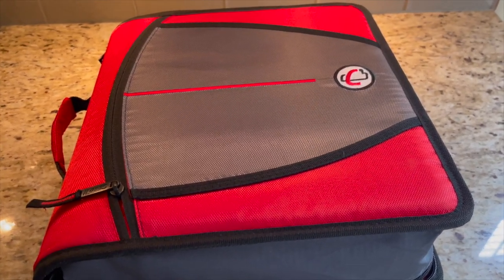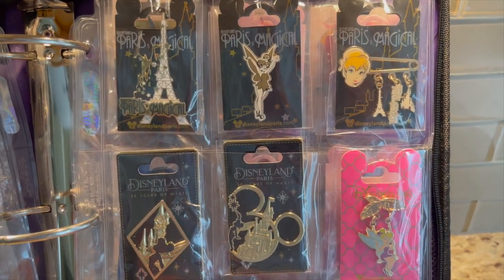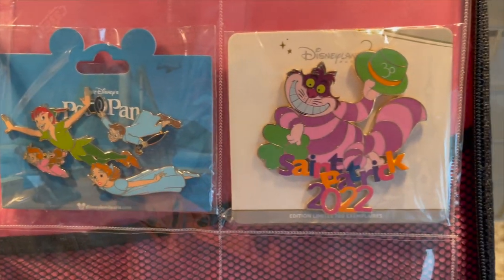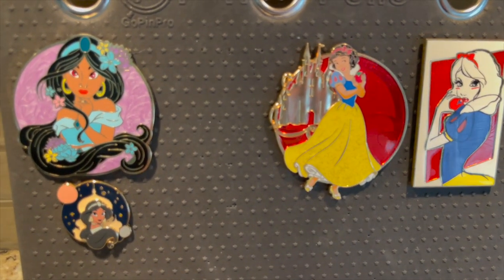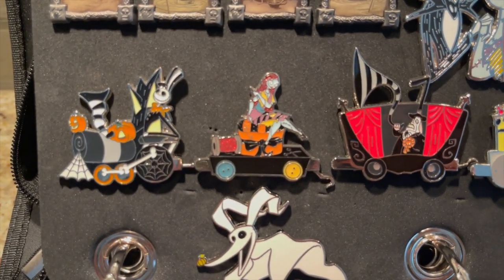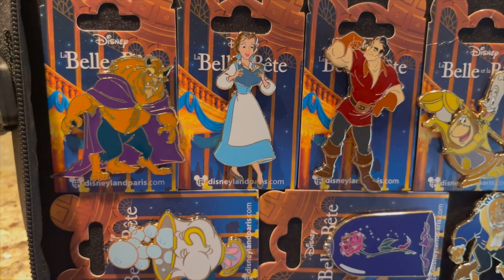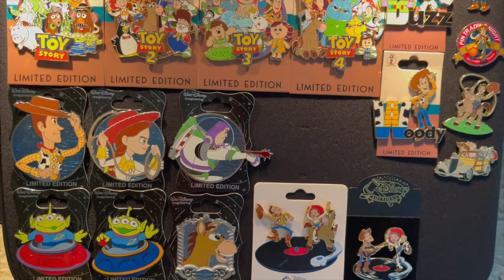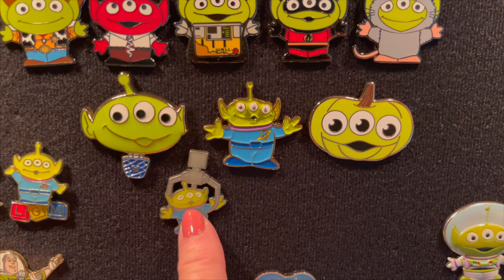My HUGE Disney Pin Collection! PART 1 Limited Edition, Exclusives and More!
Today, I'm sharing my Disney Pin Collection. As always, thank you so much for being here and being part of my channel.

~ Ears Abounding Link: Kerryann
Ears Abounding (KerryAnn) Pink Minnie Ears

1. Pink a la Mode

3.  VeryNeko

PixieDustPeachRef

PIXIEDUSTPEACH

1. A Spoon of Magic ~ 49 Pounds/ $68.67

2. A Dream Come True~ 79 Pounds / $110.72

3. All Things British~ 69 Pounds/ $96.70

4. Truly Very Scrumptious~ 25 Pounds / $35.04

5. L'amour de Paris~ 89 Pounds/ $124.73
Ships In April (Disneyland Paris Dosen't Opens Til April 2)

6. Pins de Paris~ 59 Pounds/ $82.69
Ships In April (Disneyland Paris Doesn't Open Til April 2)

7. Spellbinding Wizardry~ 69 Pounds/ $96.70

~~Shipping To USA:  28.28